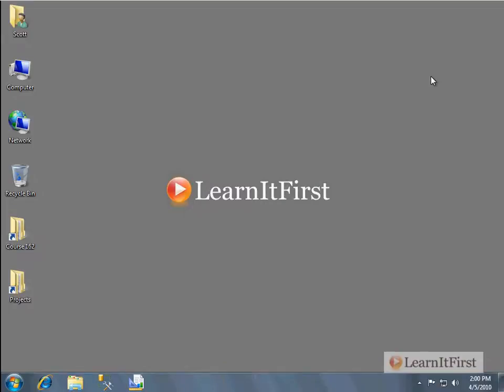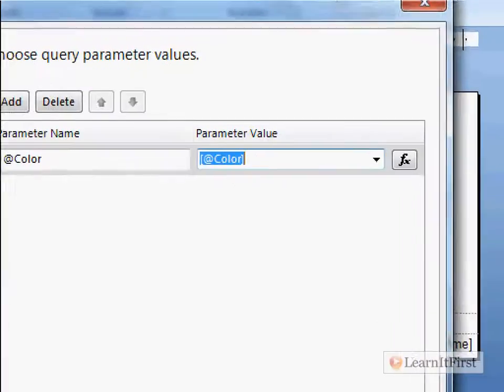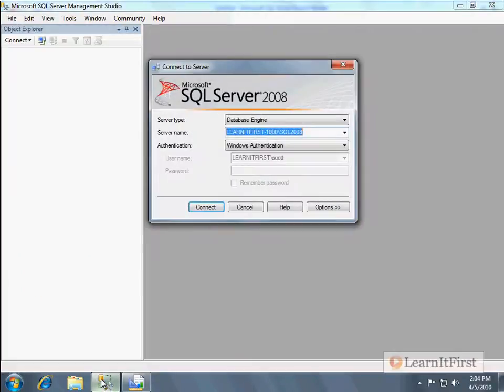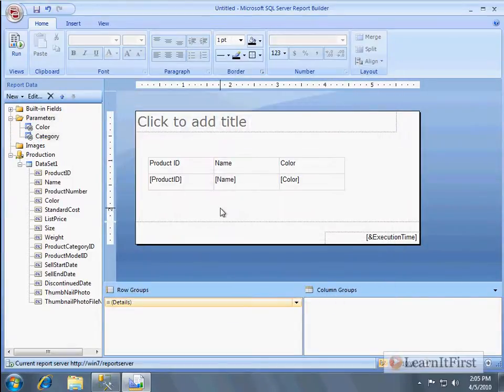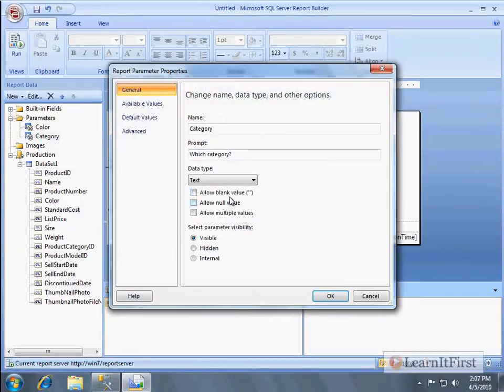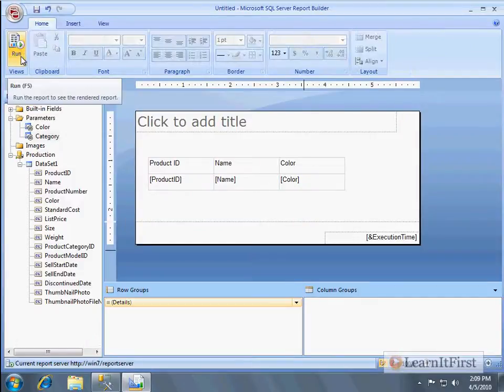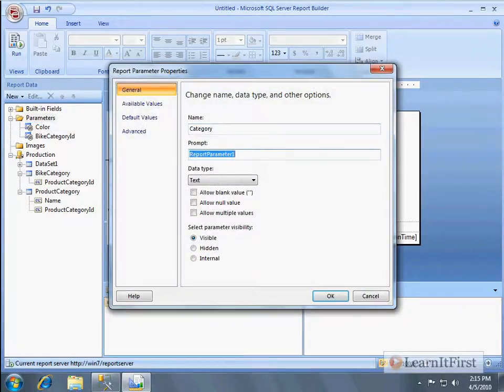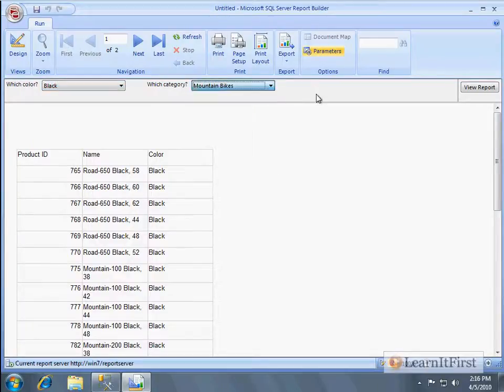Default Parameters and Parameter Dependence in SQL Server Reporting Services 2008/R2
In this video Scott will show you how to assign default parameters and how to do some of the advanced parameterization fetching that is available in SSRS.

Highlights from this video:

- Default values
- Specify values or get values from query
- Defining a parameter
- Adding parameter to dataset
- How to avoid a type mismatch
- Parameter visibility